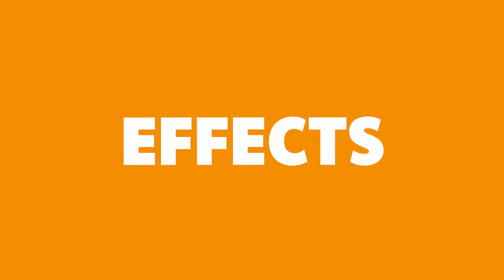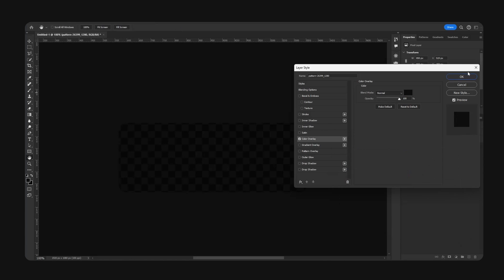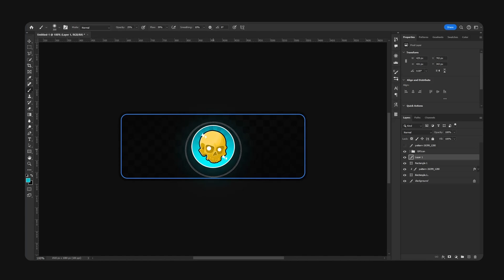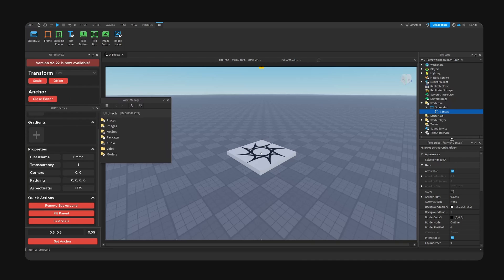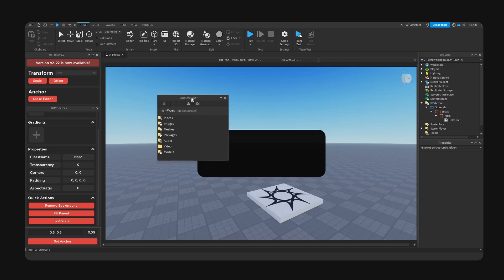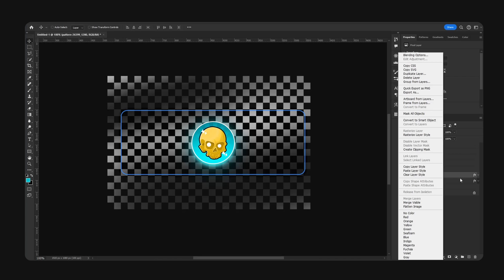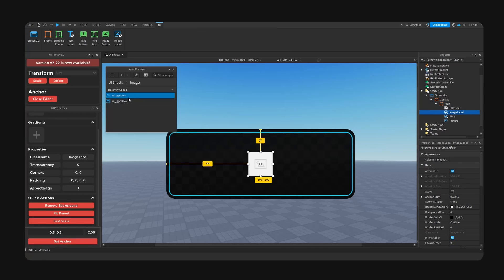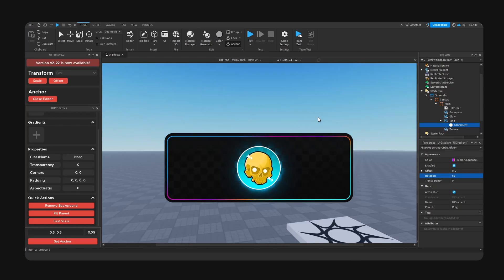How To Add Effects To UI In Roblox Studio